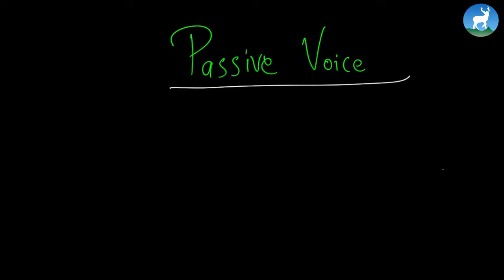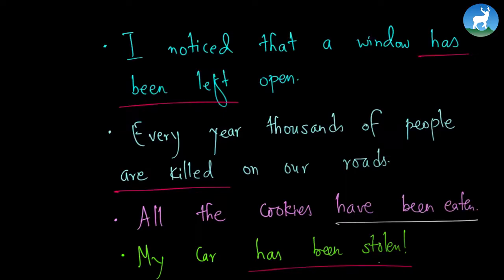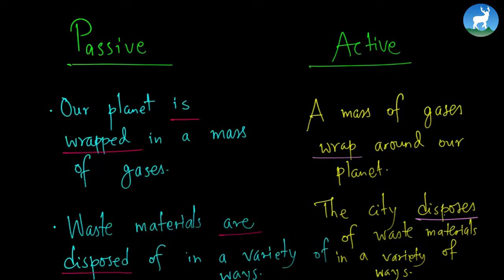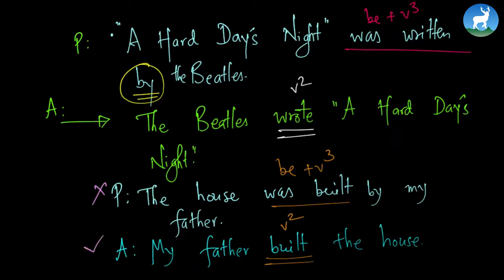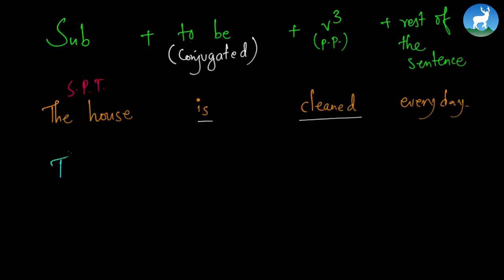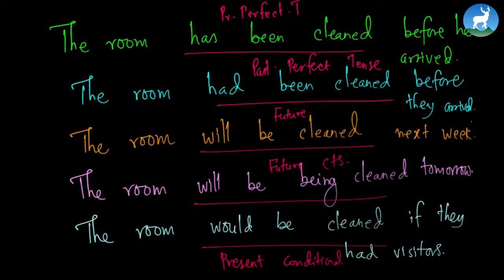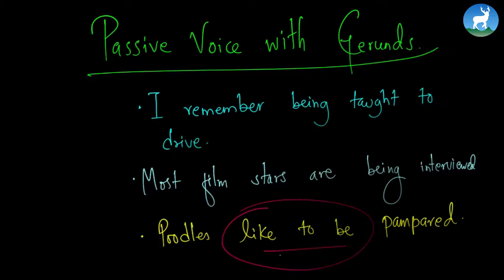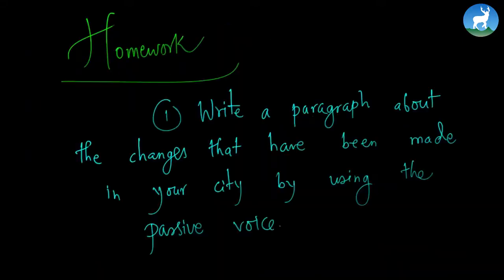Bibek Adhikari - Unit 15 - Writing - Uses of Passive - Grade 8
Bibek Adhikari, an English teacher from Deerwalk Learning Center teaches The Passive Voice, Its Uses and Examples from Grade VIII  - English